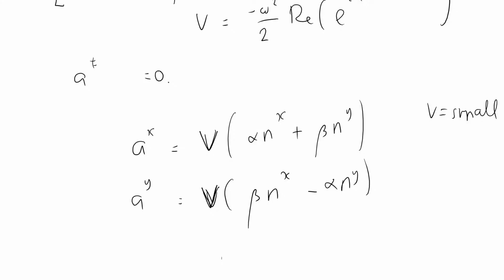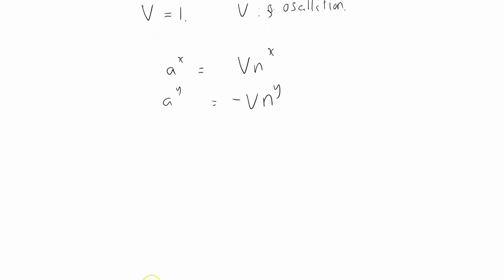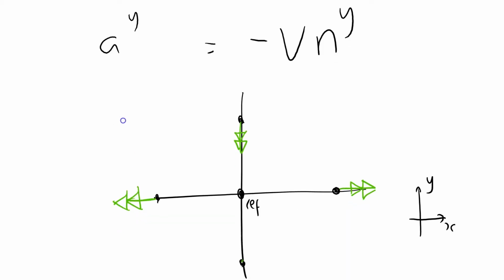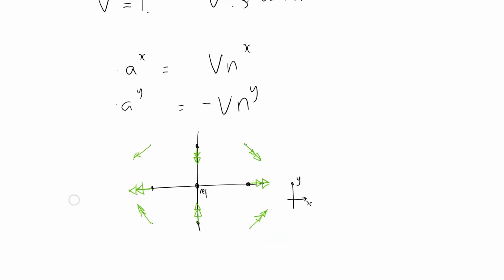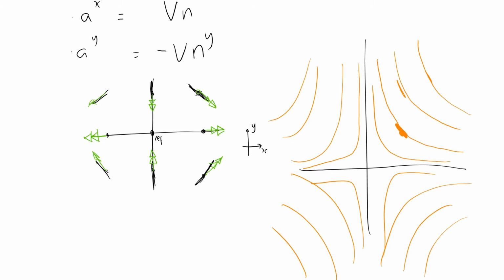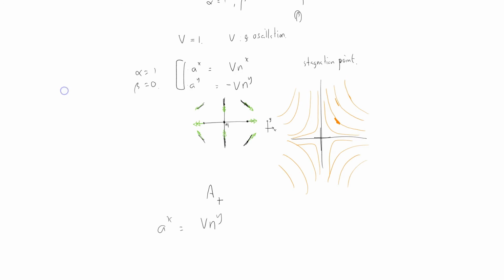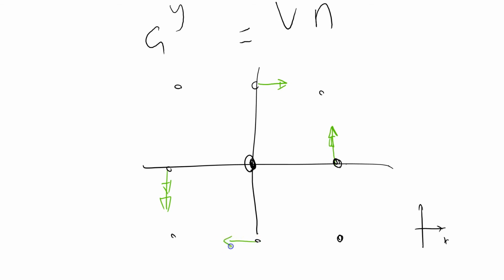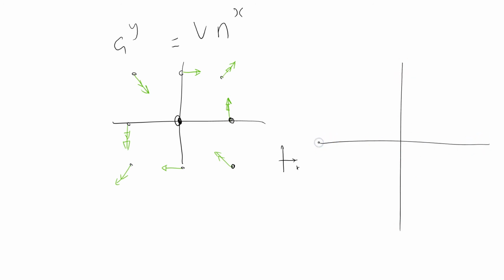GW 042 form of a gravitational wave